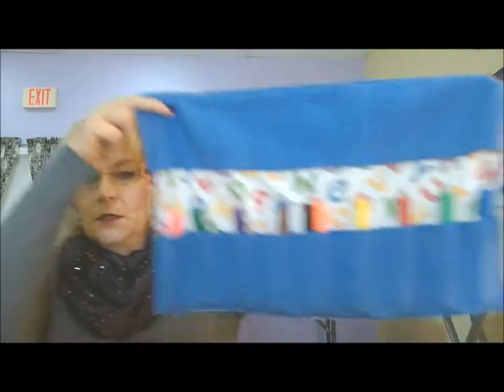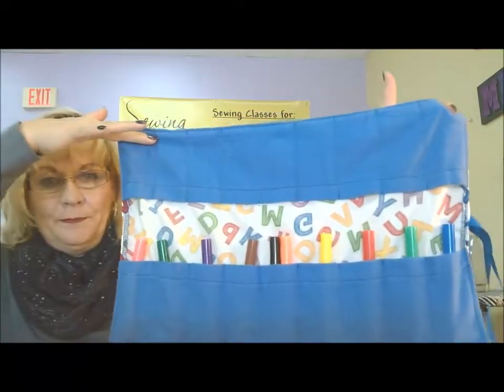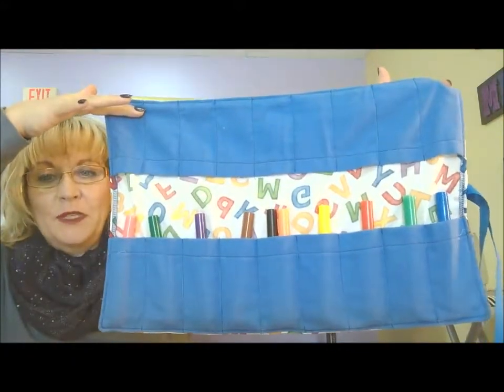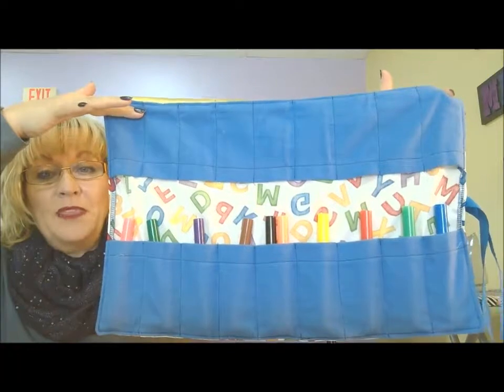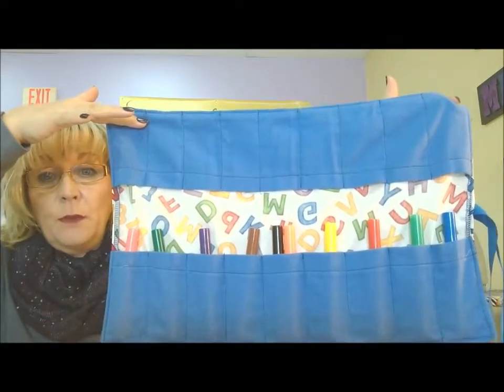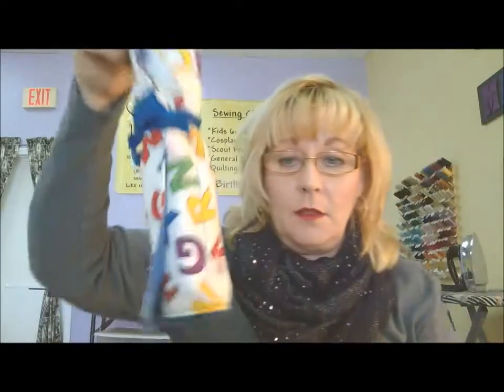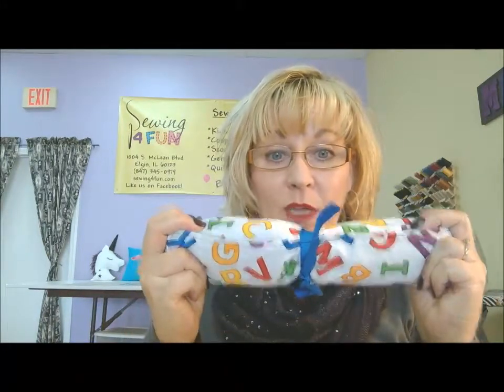Kids Sewing Workshop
Kids sewing workshop scheduled for 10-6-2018, 2:30 -4:30 at the Elgin studio located at 1004 S. McLean blvd. We are going to make an artist roll (could also be a make-up brush holder).

click book now and look for workshops on the calendar page.